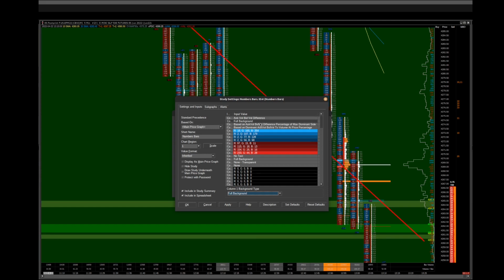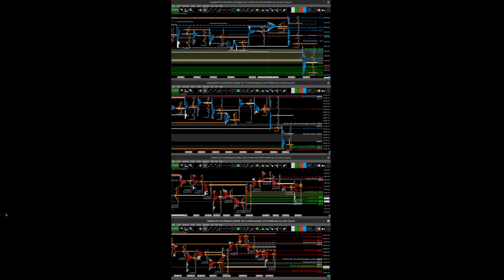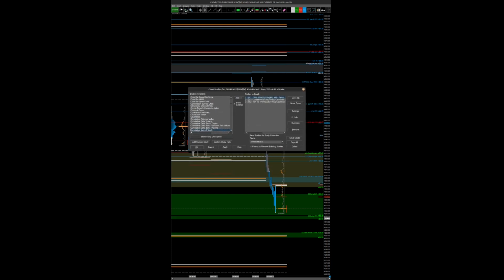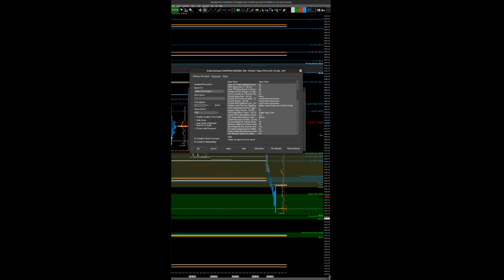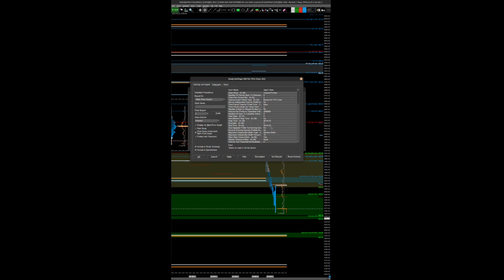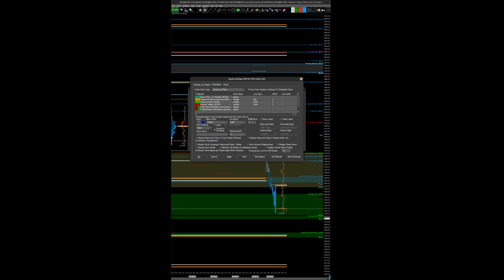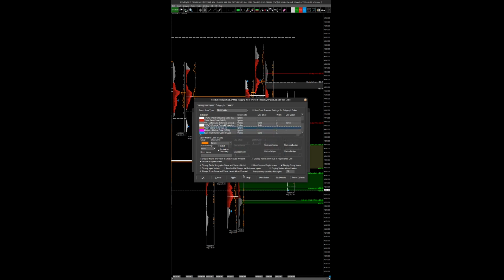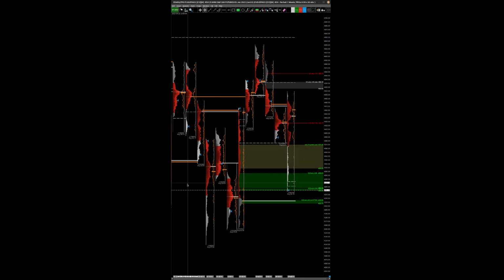New Footprint Mod and How to Build My Daily and Weekly Market Profile Chart in Sierra Chart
0:00 Introduction
0:54 New Footprint Mod!
8:36 Building a Daily TPO Chart
32:09 Building a Weekly TPO Chart